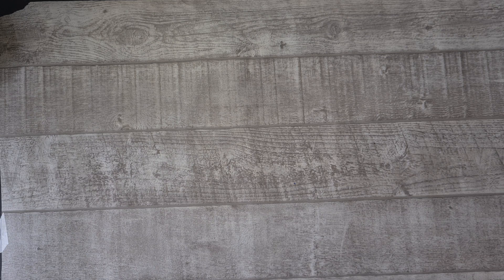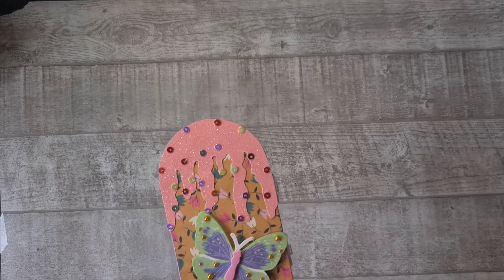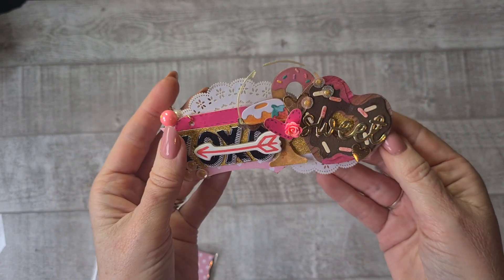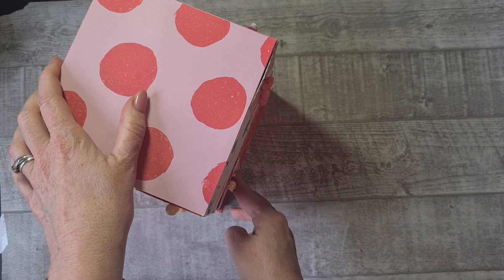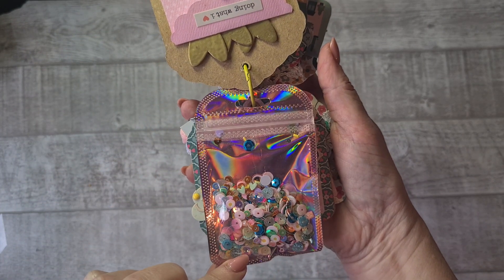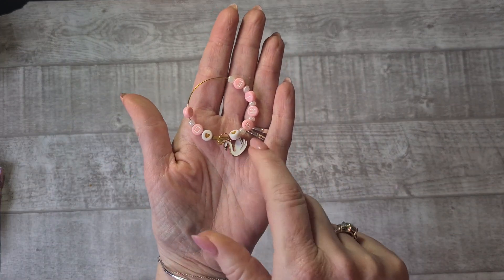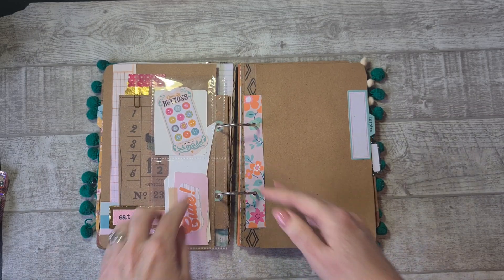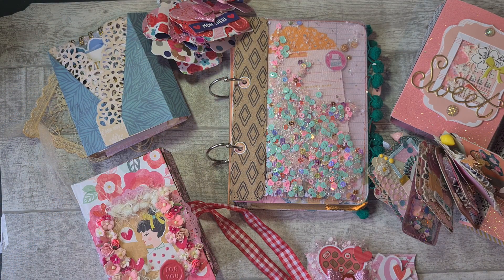Incoming Swap From @ThePinkShop , Must See !!!